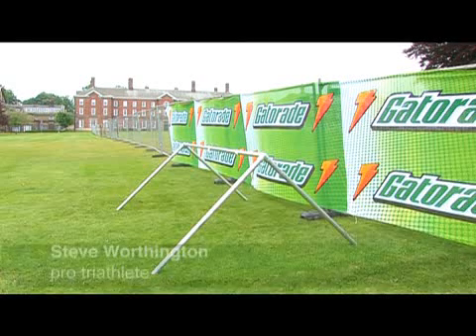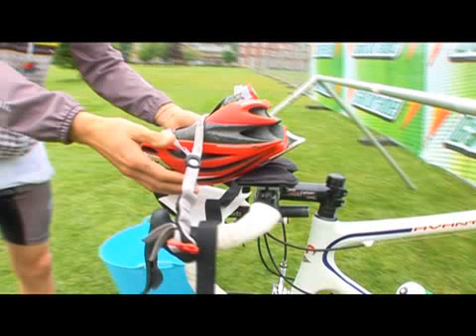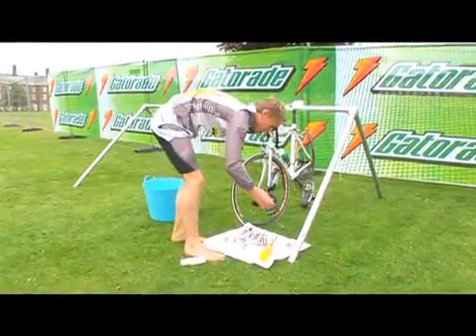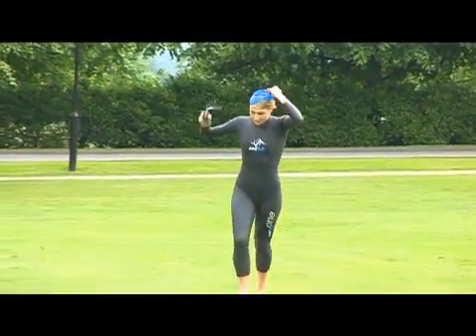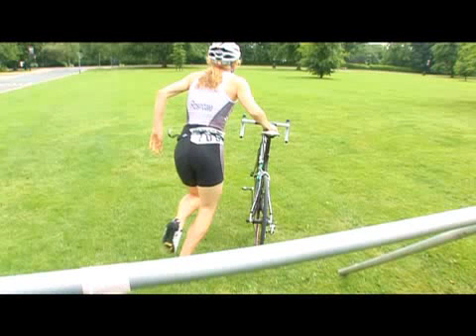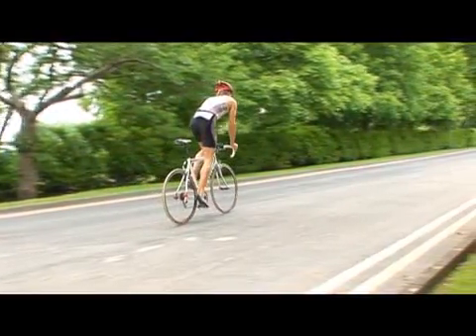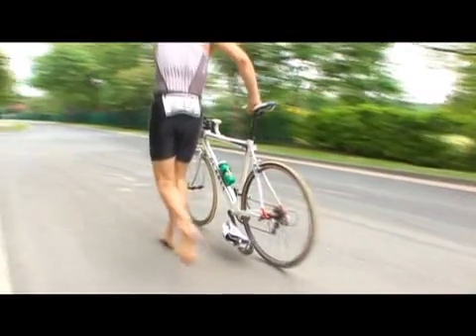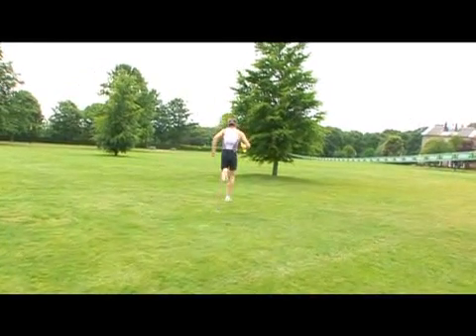Property Week triathlon top tips series